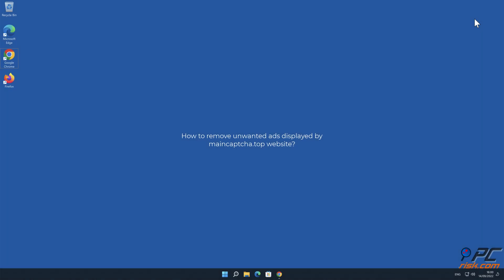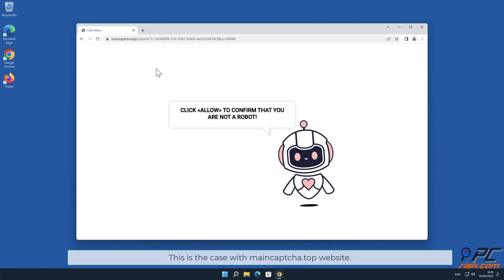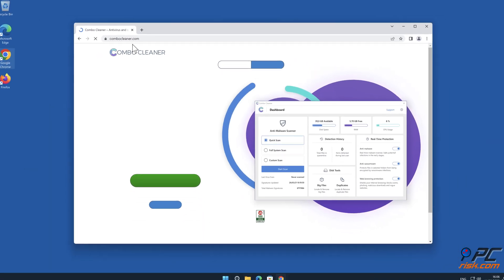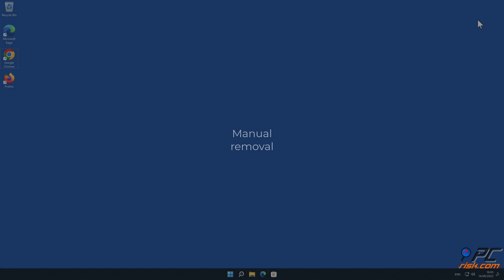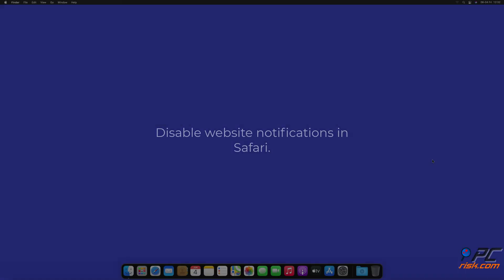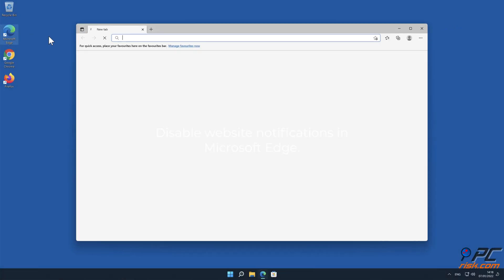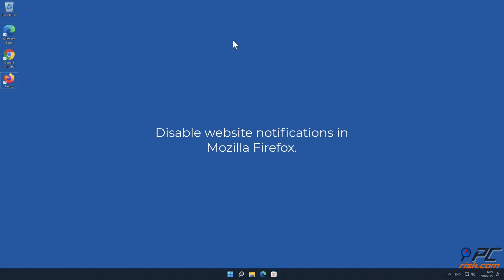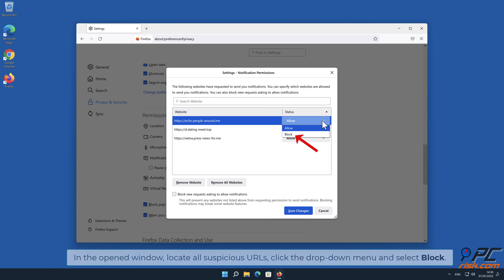maincaptcha.top ads - how to remove?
Video showing how to remove unwanted ads displayed by maincaptcha.top website.